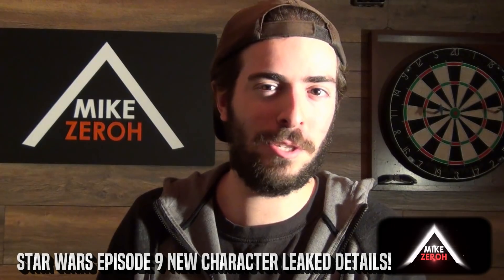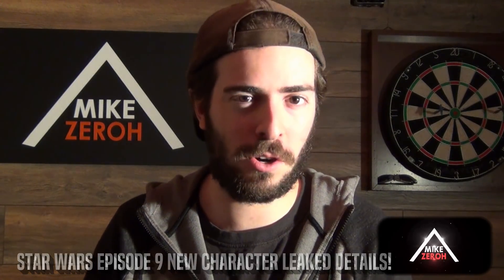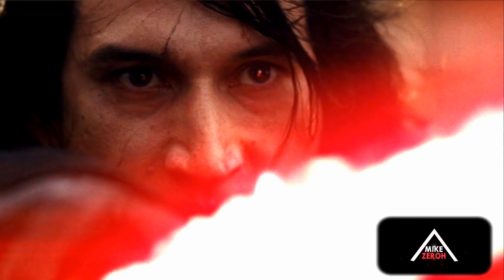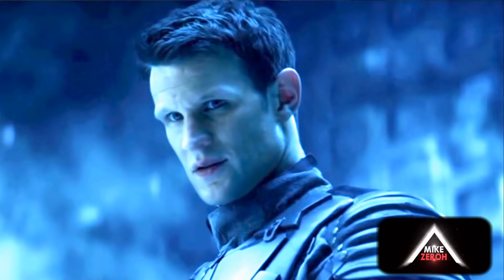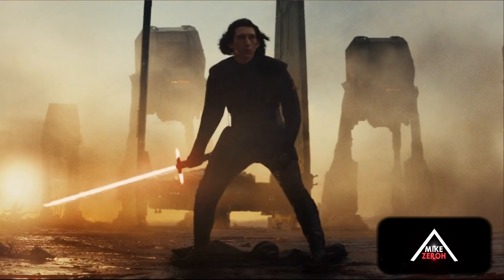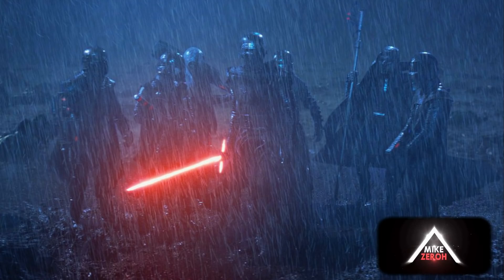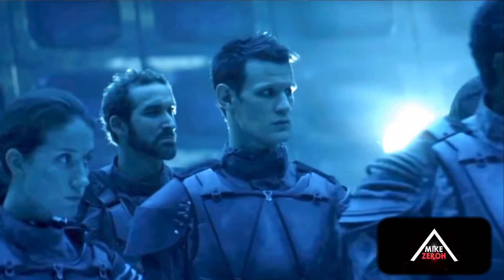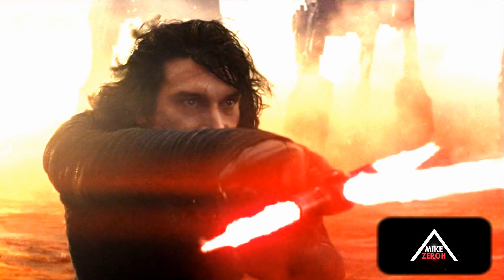Star Wars Episode 9 New Character! Leaked Details Revealed (Star Wars News)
With star wars episode 9 by jj abrams said to introduce around 8 new characters, many are concerned they may take up the screen time of the main characters like luke skywalker, kylo ren and rey!. We will be going into some star wars episode 9 spoilers...potential spoilers of course involving one of the new characters in star wars episode 9.

WATCH MY LAST VIDEO (STAR WARS EPISODE 9 DARTH VADER! EXCITING NEWS REVEALED & MORE! STAR WARS NEWS)